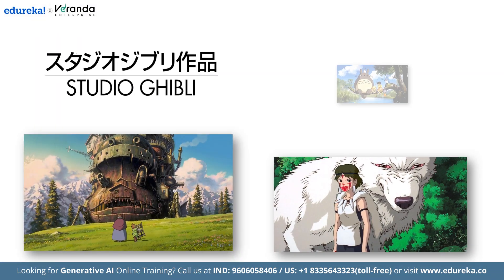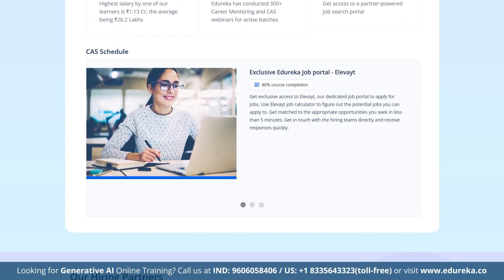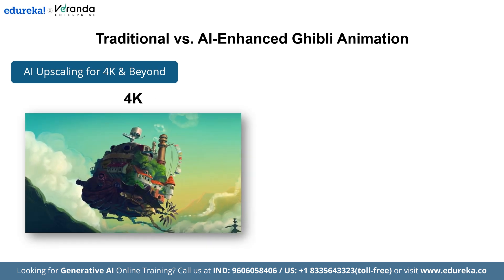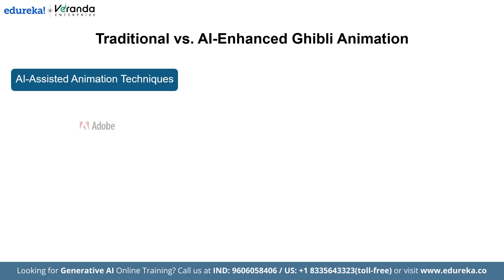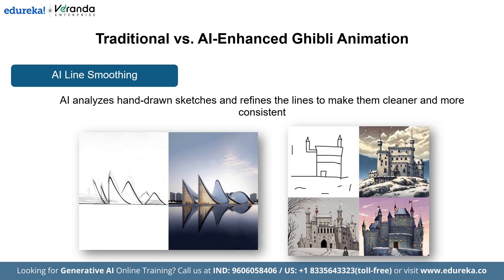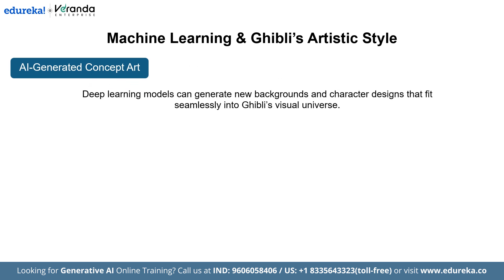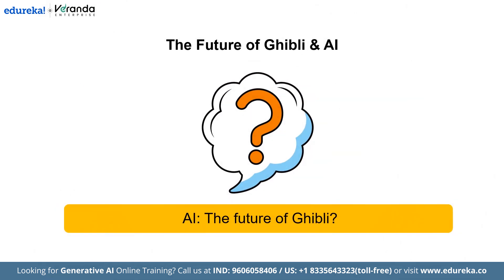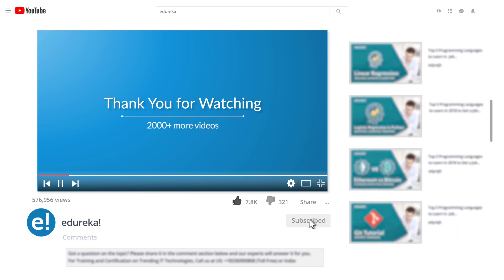How AI Is Transforming Studio Ghibli-Style Animation | Ghibli Trends & AI Enhancements | Edureka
Get ready to enter a world of wonder and magic as we explore the incredible intersection of Ghibli animation and AI technology! From the whimsical worlds of Spirited Away to the fantastical creatures of My Neighbor Totoro, Studio Ghibli has long been renowned for its breathtaking animation and imaginative storytelling. But what happens when you combine this timeless art form with the cutting-edge power of artificial intelligence? Join us as we delve into the fascinating possibilities of AI-generated Ghibli-style animation and discover how this innovative technology is revolutionizing the world of animation as we know it. With its endless creative possibilities and unprecedented level of detail, AI technology is poised to take Ghibli animation to new and unprecedented heights. So sit back, relax, and get ready to be amazed by the stunning visuals and endless possibilities of this exciting new frontier in animation!

✅ 00:00 - Introduction to Ghibli Trend
✅ 01:31 - Traditional vs. AI-Enhanced Ghibli Animation
✅ 03:07 - AI-Assisted Animation Techniques
✅ 04:35 - Machine Learning & Ghibli’s Artistic Style
✅ 05:00 - GANs – Generative Adversarial Networks
✅ 05:41 - Sound Restoration & Enhancement
✅ 05:55 - The Future of Ghibli & AI

What is the duration of Gen AI Certification Training ?

The Post Graduate Program in generative AI and ML course duration is 6 months. All the live classes will be conducted on weekends.

Generative AI refers to a category of artificial intelligence that can create new content, such as text, images, music, or even entire videos, by learning from existing data. Unlike traditional AI systems that focus on classification or prediction tasks, generative AI models can generate original outputs that resemble the data they were trained on.
What are the Job Opportunities in Gen AI?

Generative AI and ML professionals can crack the following job roles with the highest paying salary:
Chief AI officer (CAIO)
Senior machine learning engineer
AI research scientist
AI solutions architect
Machine learning engineer
Data scientist
AI product manager
AI software developer
AI research assistant
Machine learning intern
AI support specialist
Associate data scientist